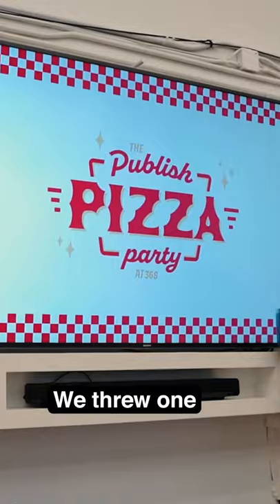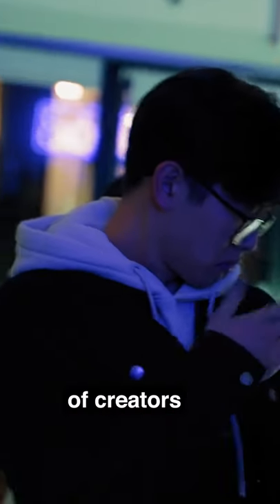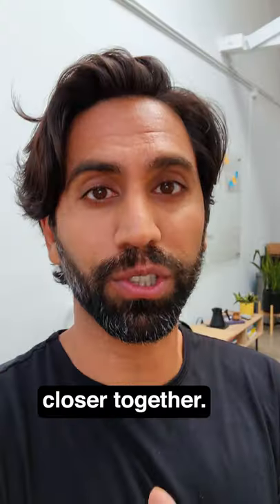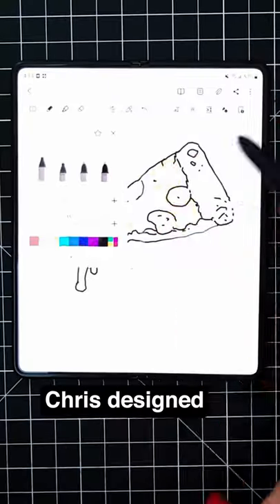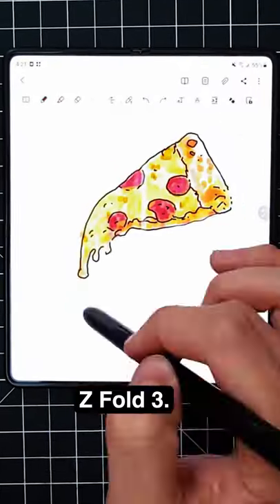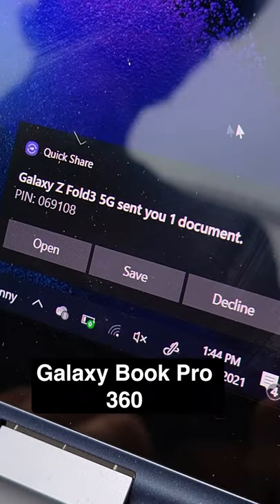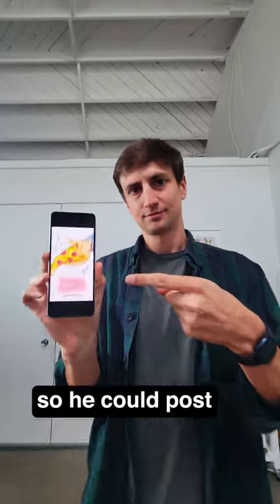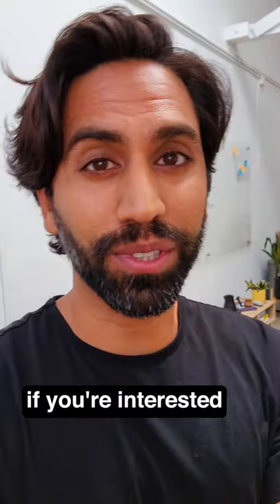Our next Pizza party on the GalaxyZFold3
Want to come to our next pizza party? We’re already planning it, with GalaxyZFold3

WHAT WE USE TO MAKE VIDEOS:
🎥 Our YouTube Camera Gear
🎙 Our Podcast Gear

RECOMMENDED Reading
📔 Growth Hacker Marketing by Ryan Holiday
📓 The Practice by Seth Godin
📓 This is Marketing by Seth Godin

WHO ARE WE:
We’re Colin and Samir, creators based out of Los Angeles California. We make videos about the creator economy, and the lessons we’ve learned over 10 years of being on YouTube. We also interview creators and try and get to the bottom of what’s working on YouTube and where the creator economy is headed. We are currently working on building education with creators, if you want to learn more, sign up for our weekly newsletter.